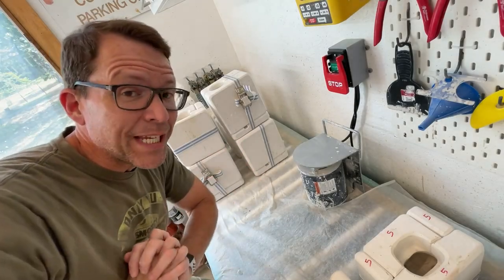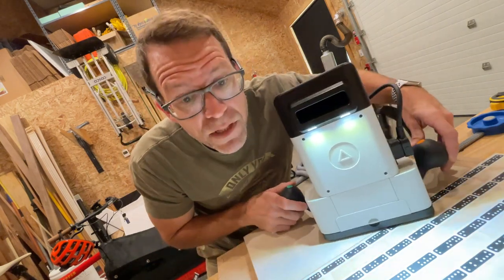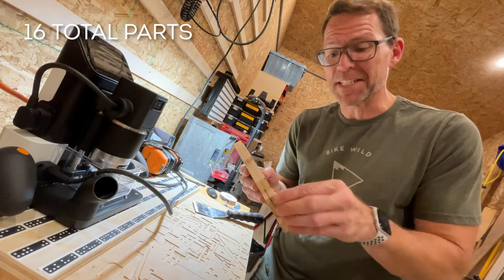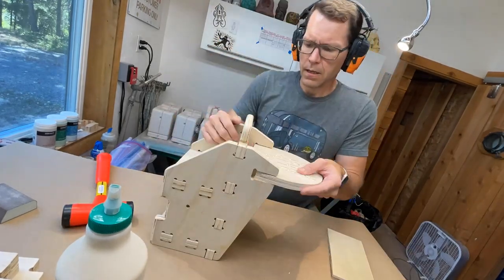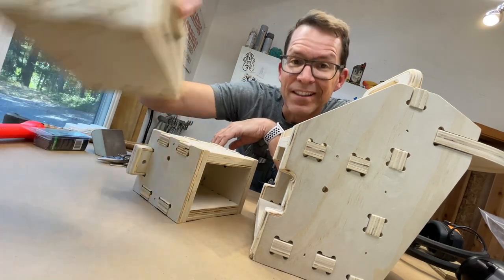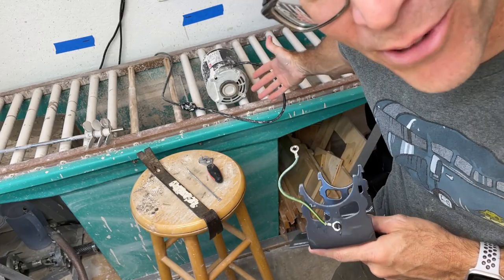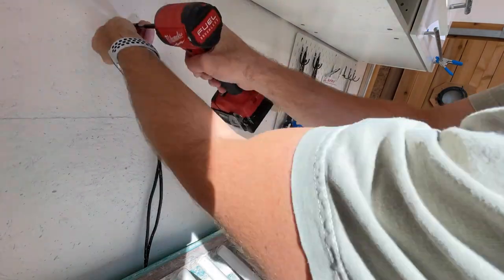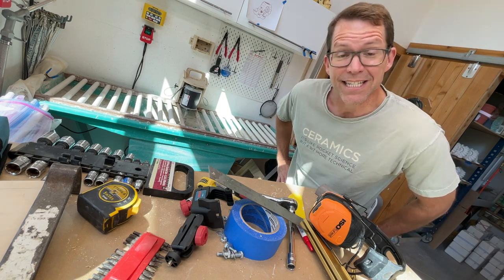Studio DIY with the Shaper Origin - Tiki Technical Tuesday 54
Get ready for some studio DIY madness as we build a new motor mount for the slip mixer using plywood, gumption, tears, and a TOOL FROM THE FUTURE: The Shaper Origin.

Watch as I race against the clock to get the project finished before the weekend runs out.  Will I get it done in time?  Can I make even more mistakes?!  Just how accurate is a handheld CNC router?  I’m sure that by the end of the episode you’ll agree that the best studio upgrades are the ones you build yourself!

As always, put your questions in the comments and I’ll do my best to answer them. Share a link with a buddy if you think they may enjoy the video.